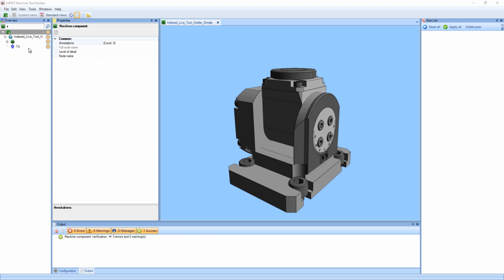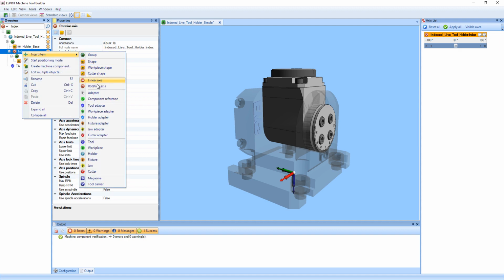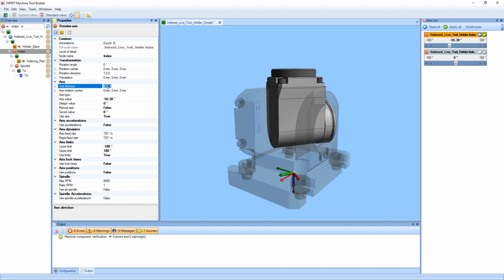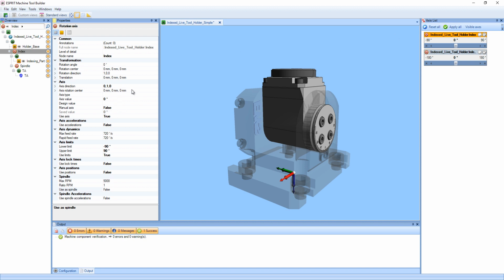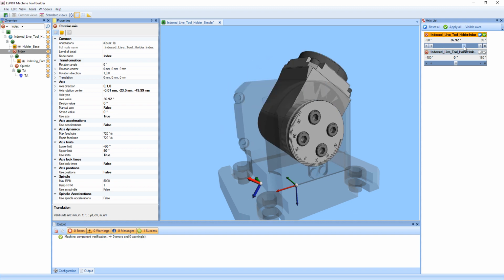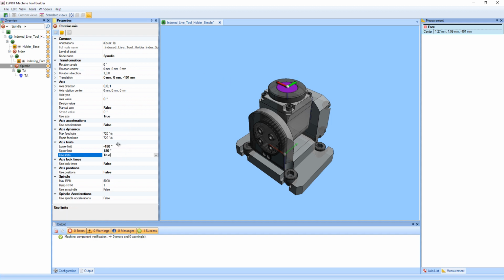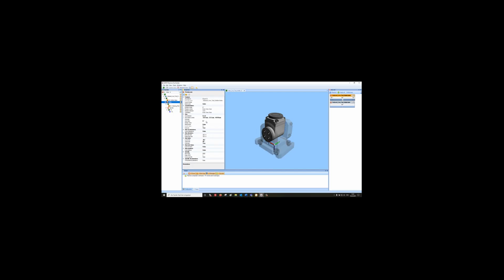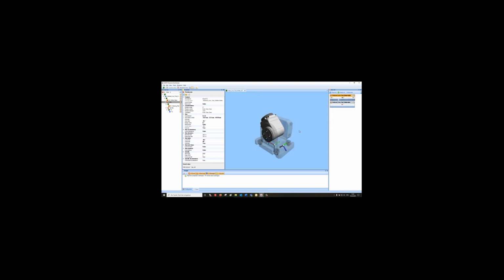ESPRIT CAM-Software - Tips&Tricks - Indexed Tool Holder